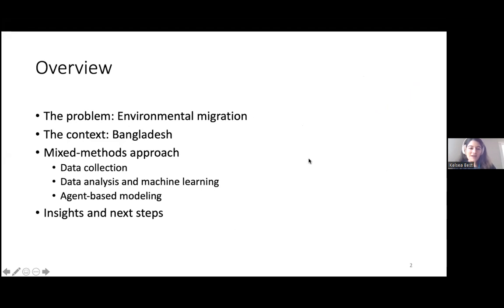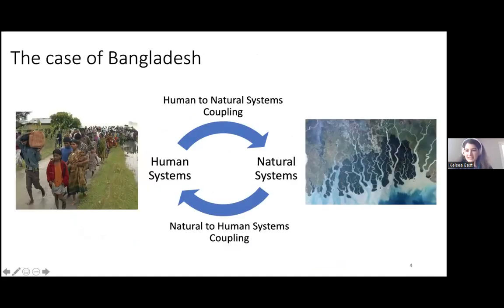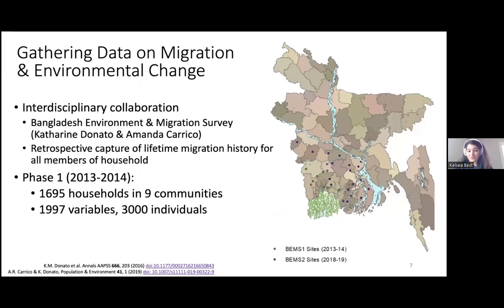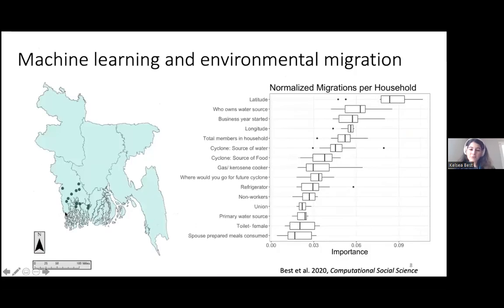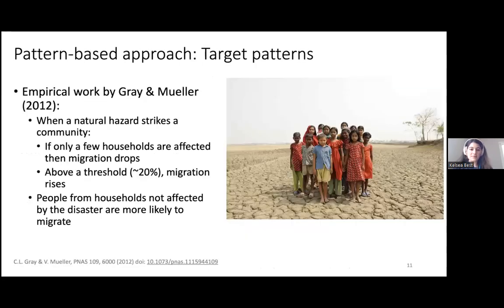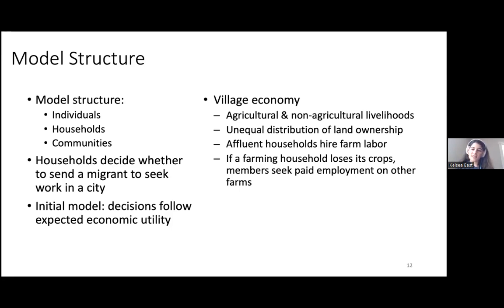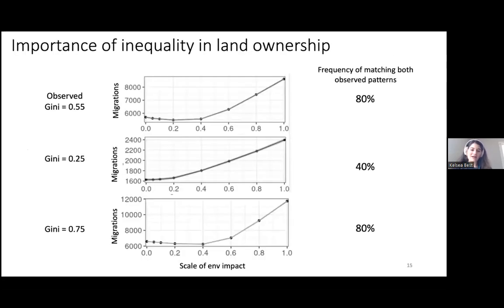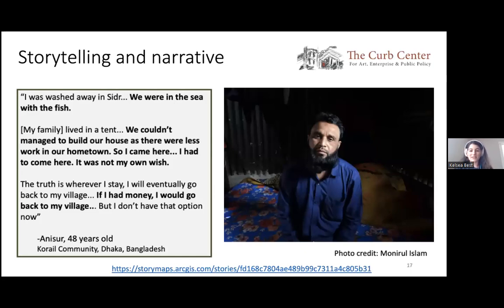Combined machine learning and agent-based modeling for studying migration dynamics; Kelsea Best